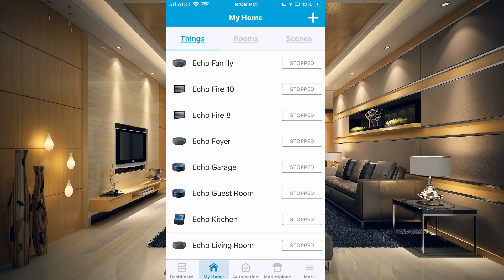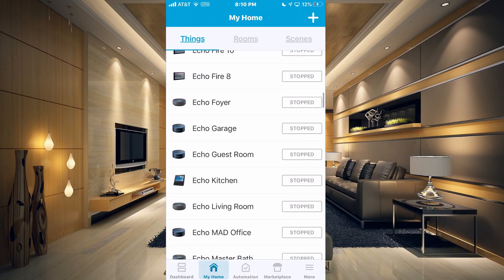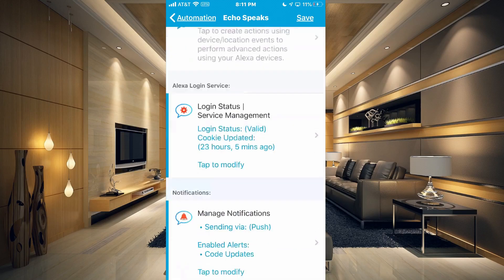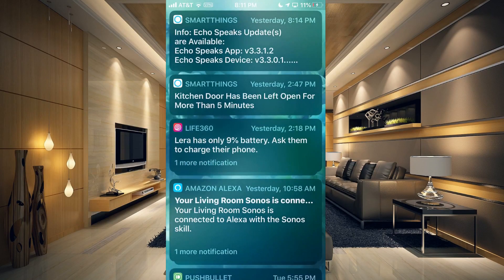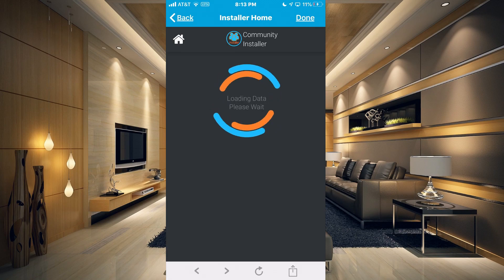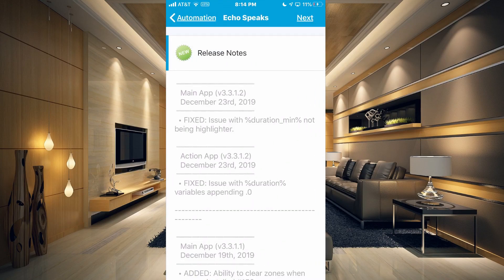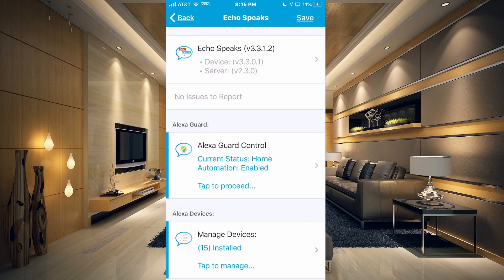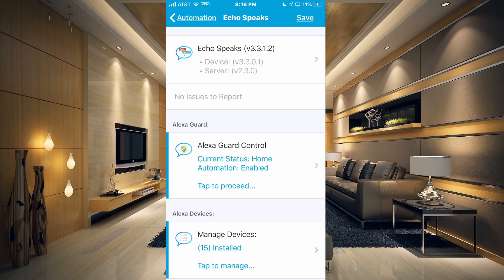Update Echo Speaks | SmartThings & Alexa Link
In this video, we will update our Echo Speaks SmartApp in SmartThings which will bring all of our Echo devices into SmartThings as individually controllable devices! It is very important to keep your apps up-to-date to be sure you have all bug fixes and improvements.

This integration is a must for anyone using SmartThings and Echo devices and best of all it is free! Its time to give your smart home the voice it always wanted!

Add SharpTools Rule Engine with Echo Speaks to SmartThings and get access to 75 different actions that you can use in automation rules. The possibilities are now endless with this amazing Amazon Alexa Echo integration with SmartThings!

Products you will need:
▶ Samsung SmartThings Hub 3rd Gen (any gen will work)

Step 1

Step 2

Step 3